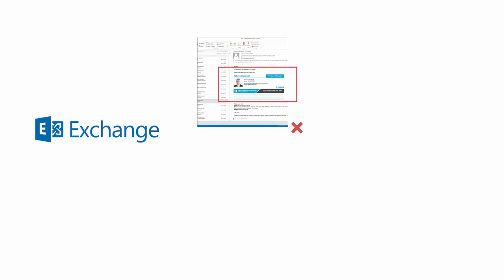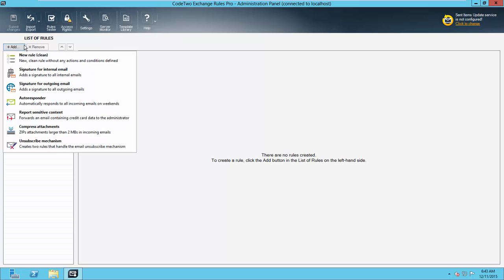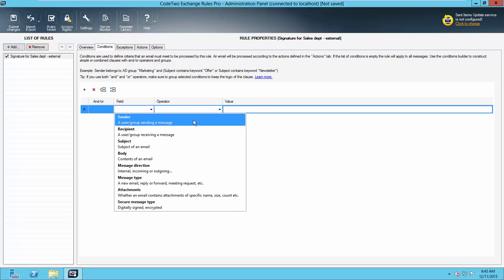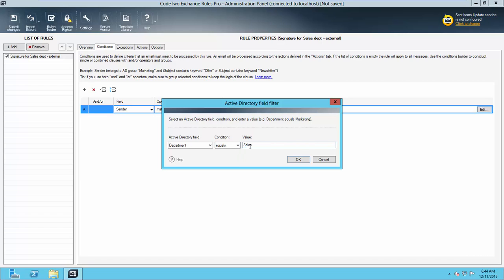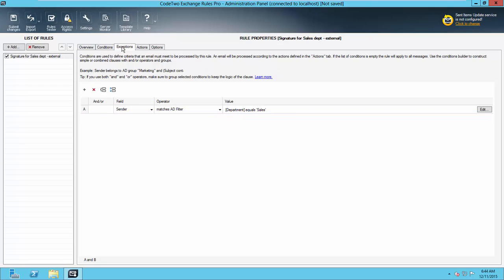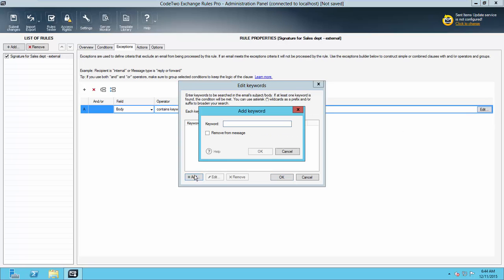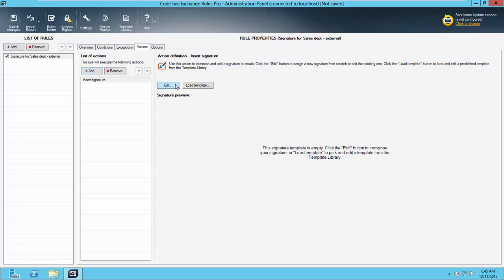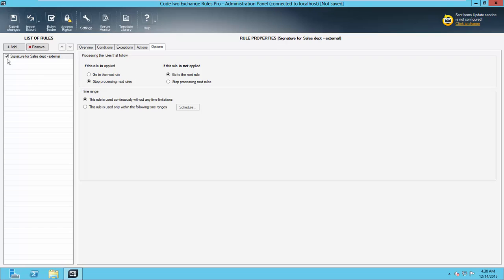Setting up an email signature rule on Exchange using CodeTwo software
In this video, you will see how to create an email signature for a Sales Department by using CodeTwo Exchange Rules.
*Important*: CodeTwo Exchange Rules has been discontinued. See our other email signature and disclaimer management solution for Exchange Server SE: CodeTwo Email Signatures On-prem

To create a rule in CodeTwo Exchange Rules:
1. Open the program’s Administration Panel and click the +Add button to create a new rule.
2. Name the rule and then set up conditions and exceptions which will trigger the rule once conditions are met. You can build the conditions based on Active Directory or other variables.
3. In the Actions tab, design your sales email signature or use one of the predefined email signature templates and adjust it to your needs.
4. Finally, decide how the rule should behave if it is applied or not. You can also configure fixed or recurrent time ranges for your rule. This will let you control the rule activity periods.
5. Submit changes and enjoy your professional HTML signatures added to emails automatically.